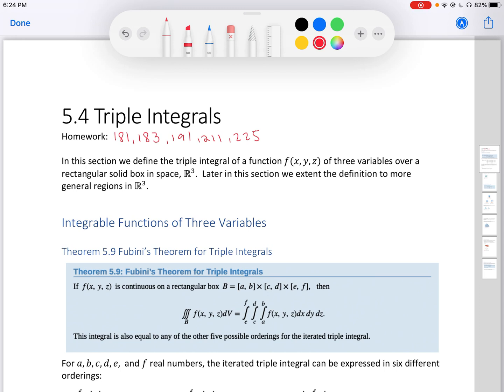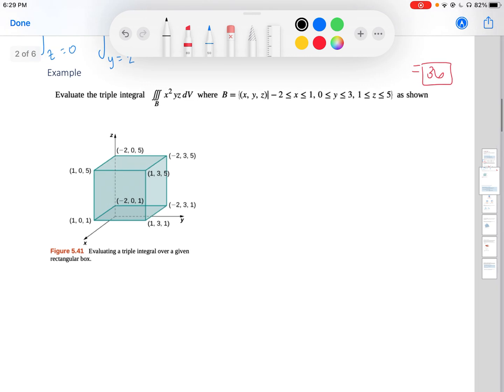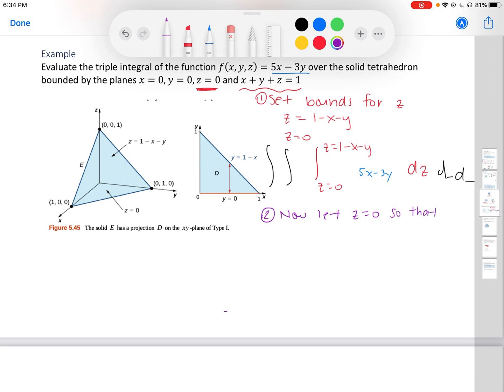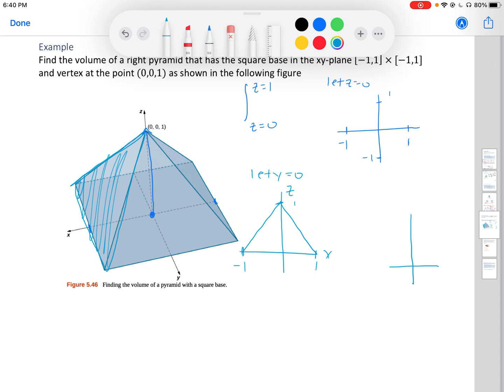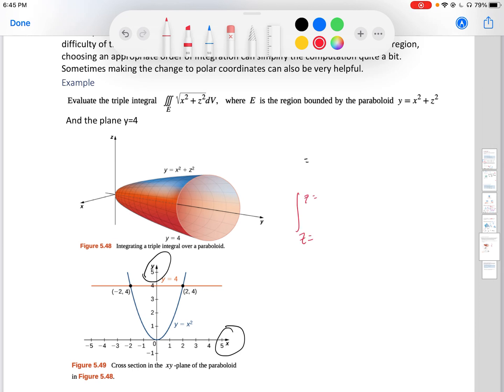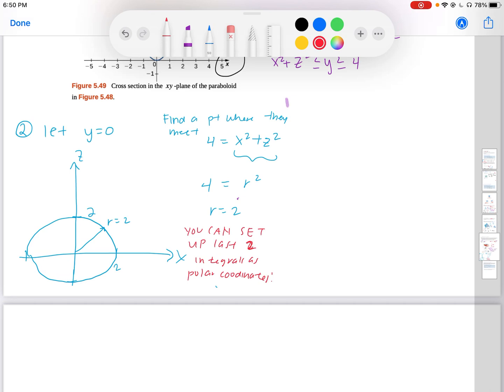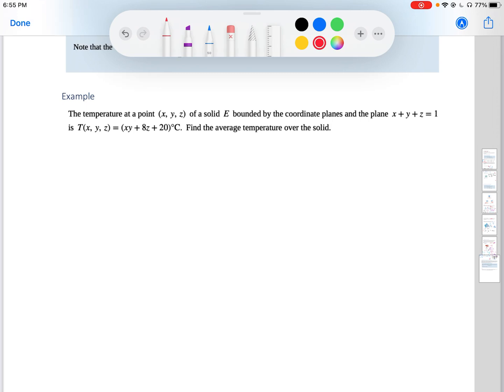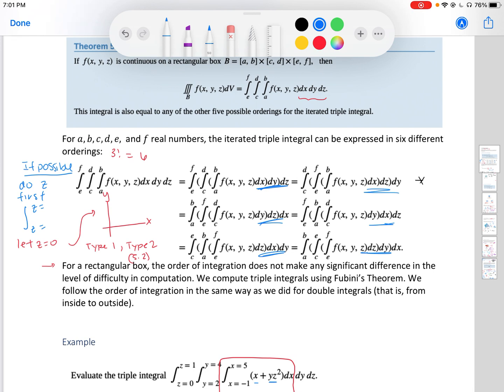Calc 3 Section 5.4